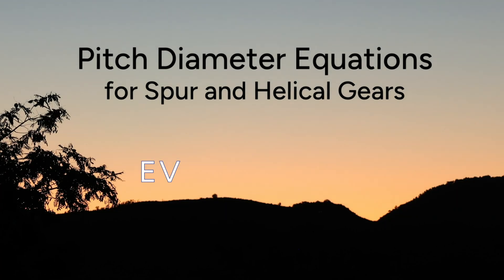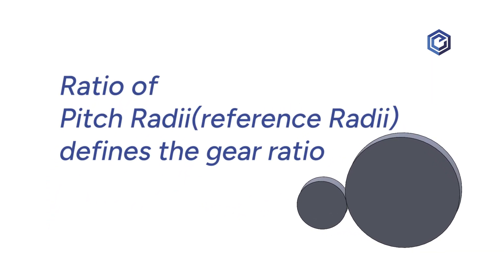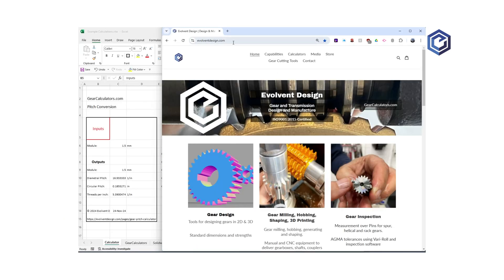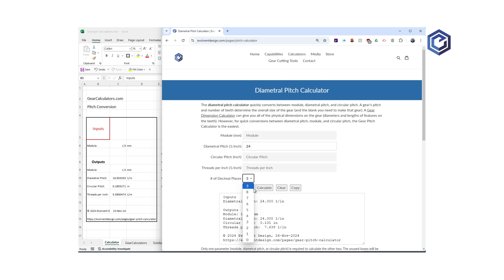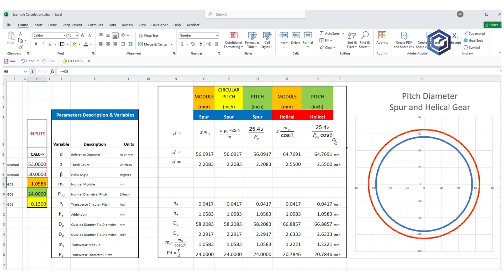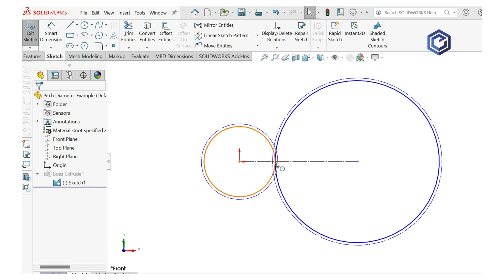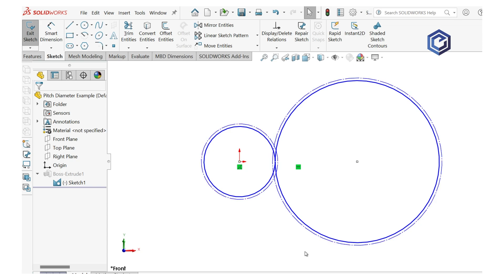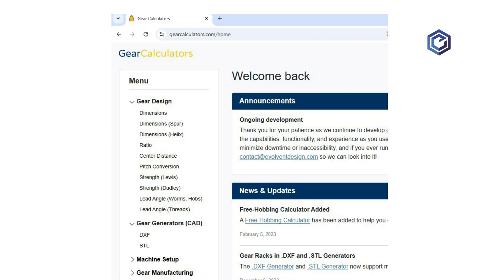Pitch Diameter Explained and Example Calculations (Metric and English)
The Pitch Diameters of a pinion and gear pair are tangent circles.  There are three commonly used systems to define gear pitches.  Formulas, Variable Names and Units are defined...

The Module Metric System (MMS) using the term "Module" with units of mm.

The English Pitch System (EPS) using the term "Pitch or Diametral Pitch or most recently reference diameter" with units of 1/inch.

The variant of (EPS) uses the Circular Pitch with units of inch.